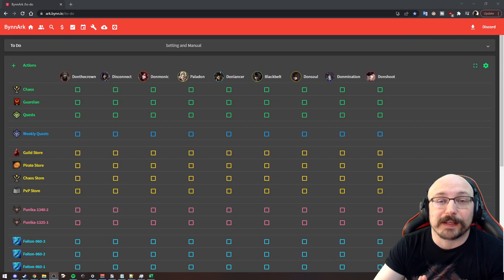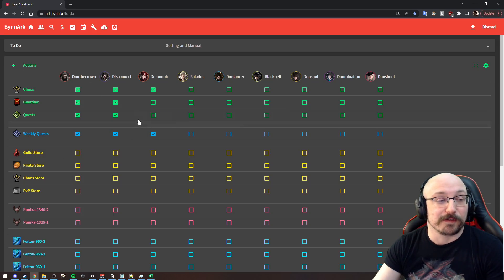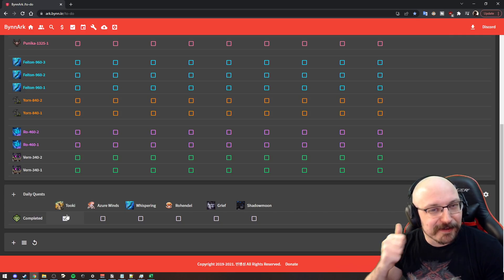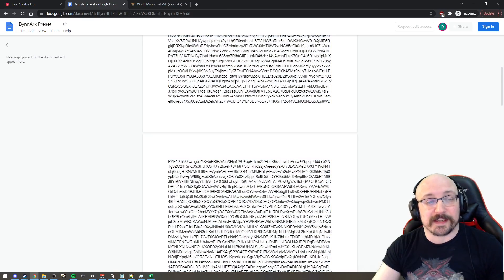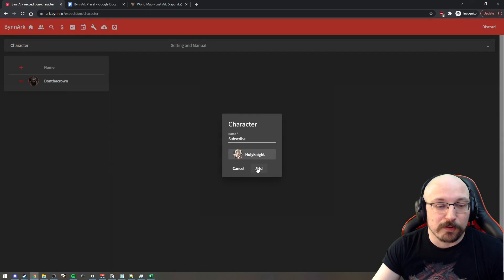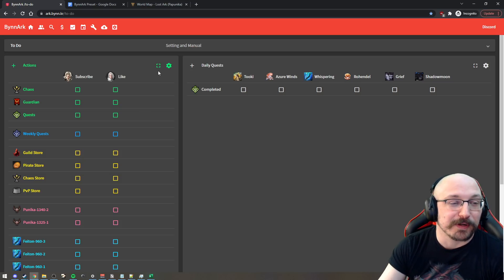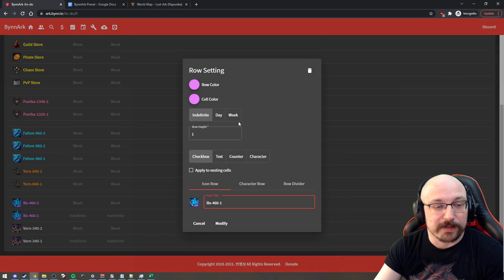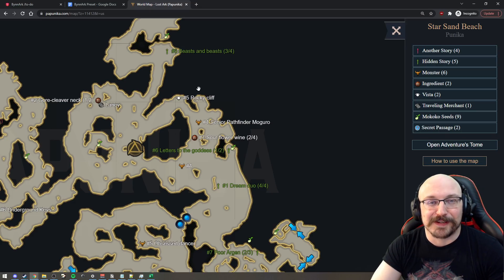Keep Track of all the STUFF to do in Lost Ark with this tool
This tool will help you keep track of all of your daily and weekly tasks!
(triple click the code to select it all)